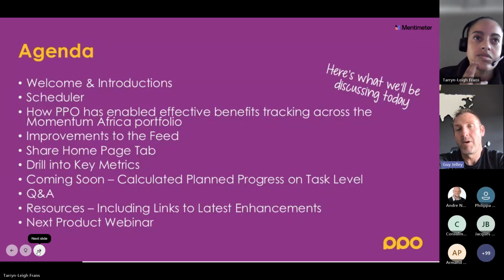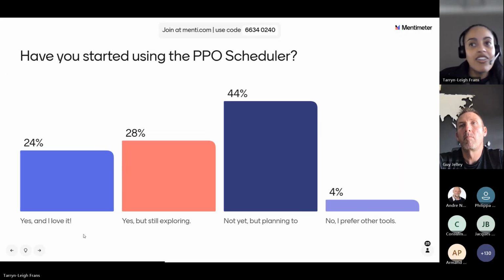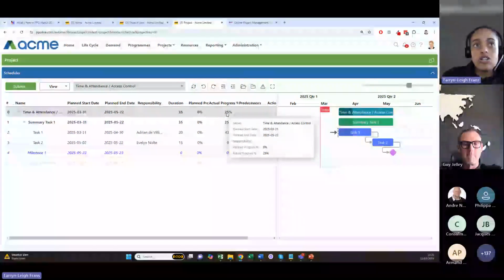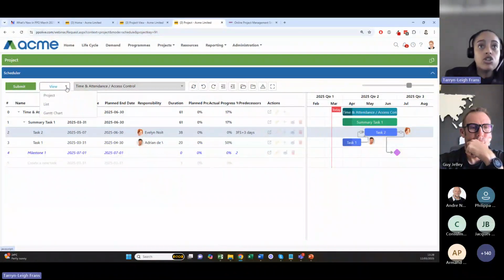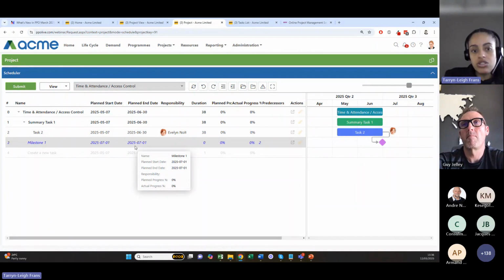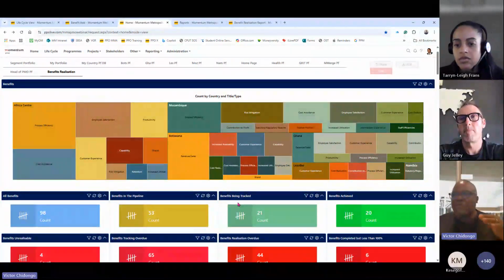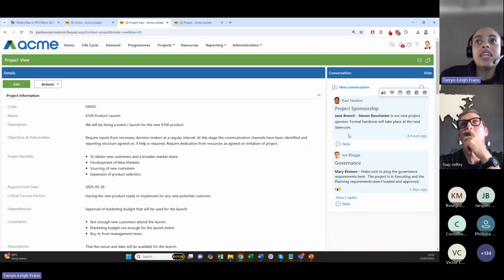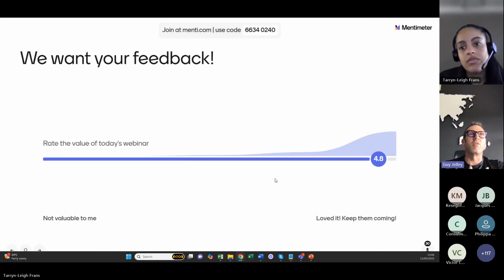Streamline Project Planning with PPO’s Scheduler 12 March 2025 Product Webinar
Join Tarryn-Leigh Frans & Guy Jelley for our 40-minute product webinar, followed by a 20-min Q&A. You get a first-hand look to see how our users have simplified ways of work and improved user’s experience by adopting these awesome new features. We cover:

- How to streamline project planning with PPO’s integrated Scheduler which offers an all-in-one solution that simplifies scheduling and reduces the need for expensive third-party tools.
- How to easily create tasks, assign team members, and set start and end dates.
- How to visualise your project and portfolio timeline and task relationships with an improved Gantt widget.
- How to track significant events or deliverables within the project timeline with the automatic roll up of progress percentages at the summary task and project levels.
- And some smaller enhancements which include improvements to the feed widget, the ability to share home page tabs and drill into key metrics…

Momentum Metropolitan’s Africa Head of PMO, Victor Chidongo shares how they’ve leveraged the new customisable Home Page Dashboard to oversee the portfolio of projects across five African countries, including Namibia, Botswana, Ghana, Lesotho and Mozambique, and the South African base office. He also highlights how PPO has enabled effective benefits tracking across their Africa portfolio, ensuring greater visibility and value realisation.